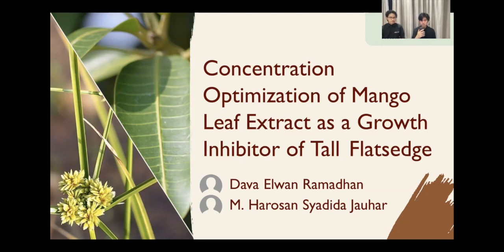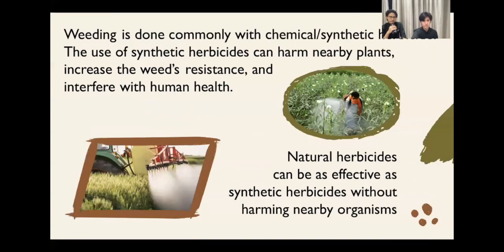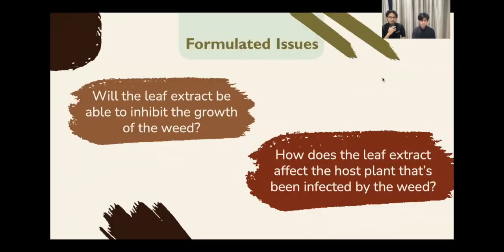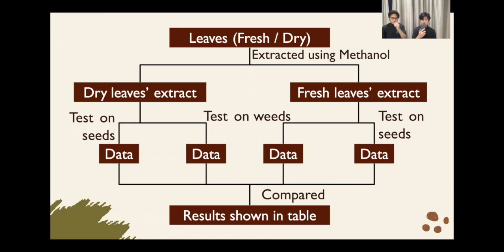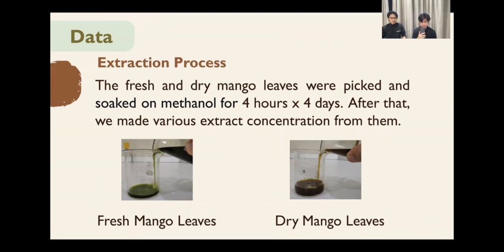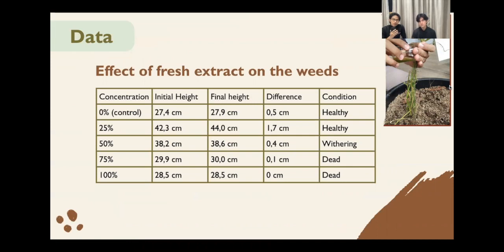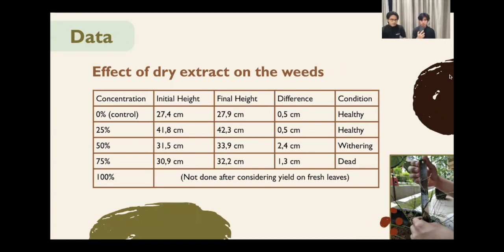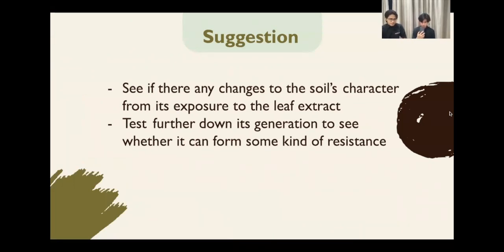Dava Elwan Ramadhan & Muhammad Harosan Syadida Jauhar | Kategori Biologi | ISPO 2022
Instagram ISPO